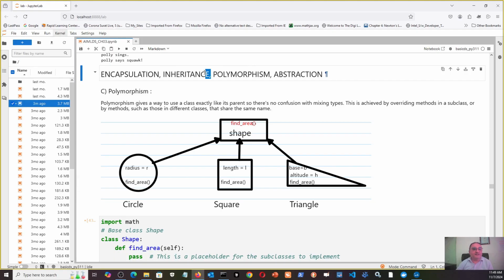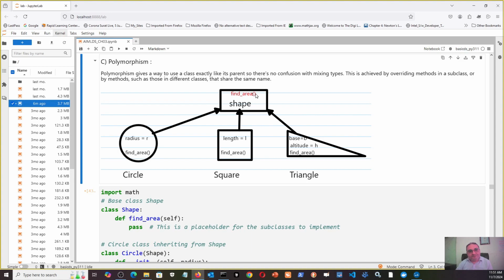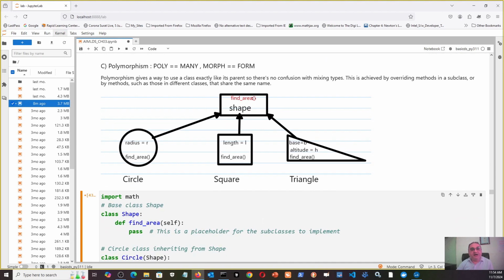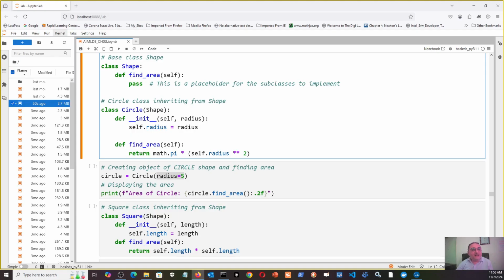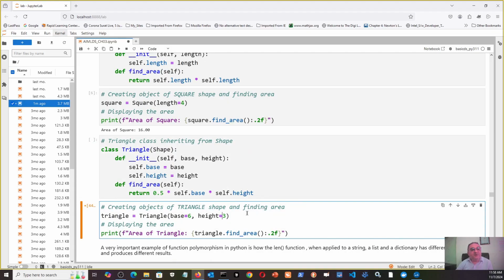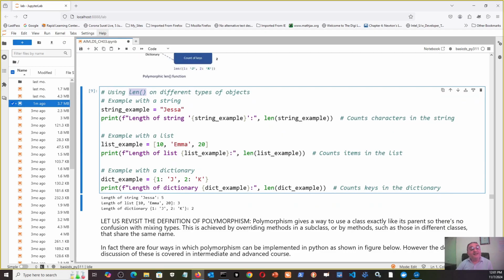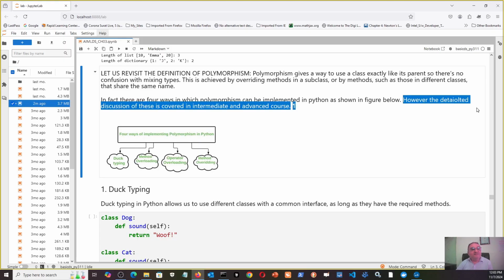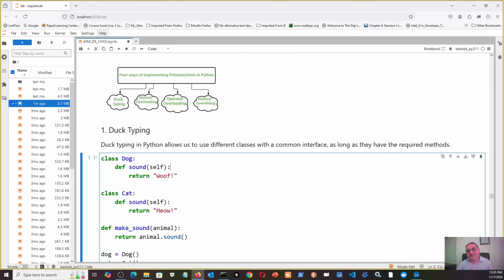CH3_L11_OOP_5:POLYMORPHISM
OOPS_CONCEPTS_IN_PYTHON:POLYMORPHISM